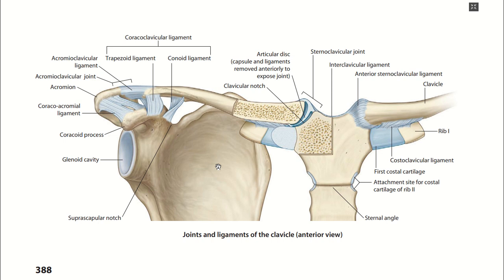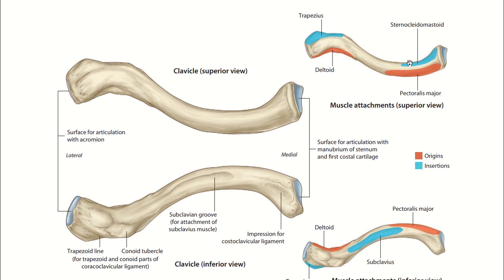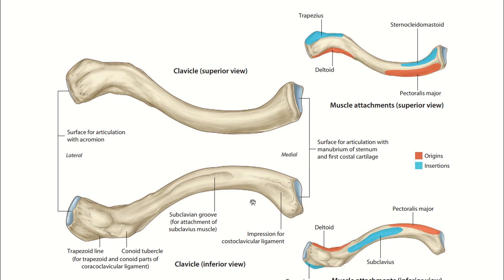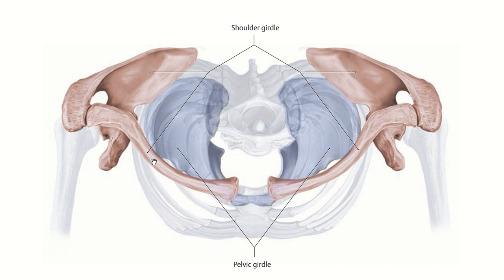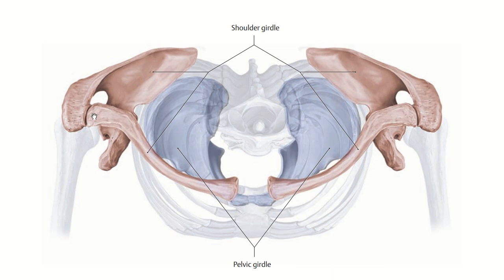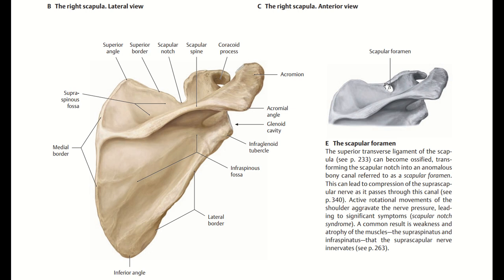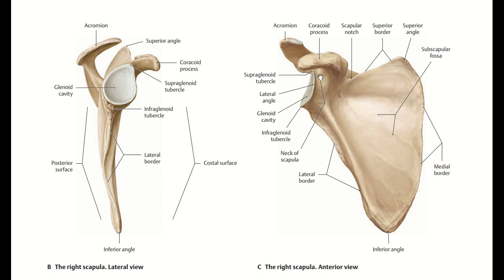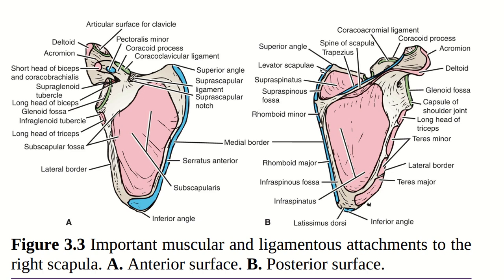Gross Anatomy of Upper Limb Clavicle and Scapular | Dr N.Zimbwa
Gross Anatomy of the Upper Limb: Clavicle and Scapula | Detailed Overview

Welcome to this in-depth lecture on the gross anatomy of the upper limb, focusing on the clavicle and scapula! 🏥📚

In this video, we will cover:
✅ The structure and function of the clavicle (collarbone)
✅ The scapula (shoulder blade) and its anatomical landmarks
✅ Important muscle attachments, joints, and clinical correlations
✅ Common injuries and fractures related to these bones

This video is perfect for medical students, anatomy learners, and healthcare professionals looking to strengthen their understanding of upper limb anatomy.